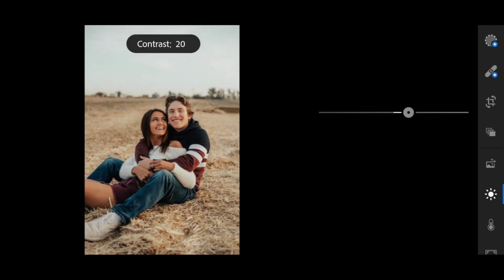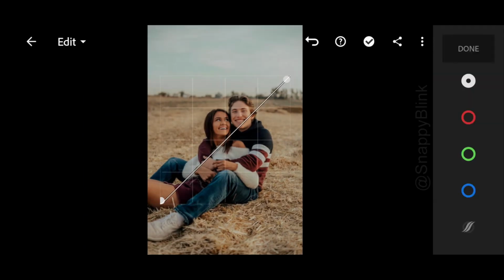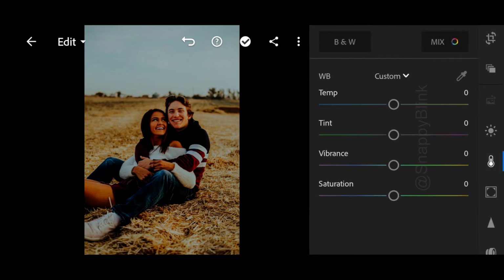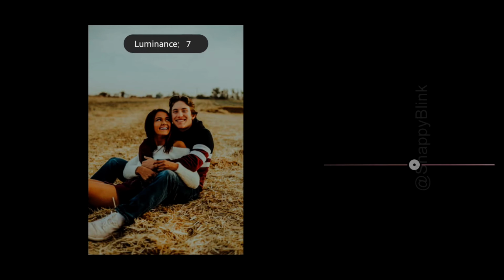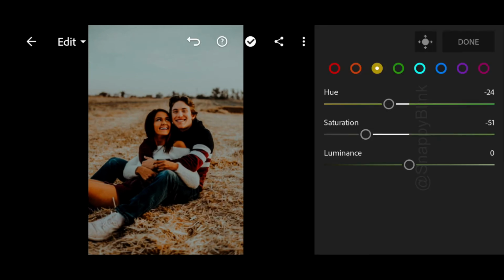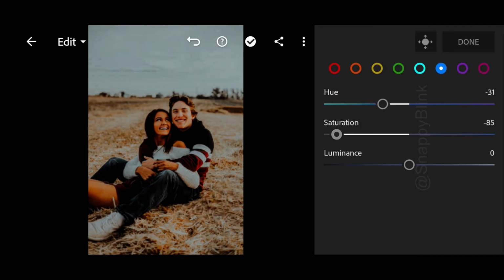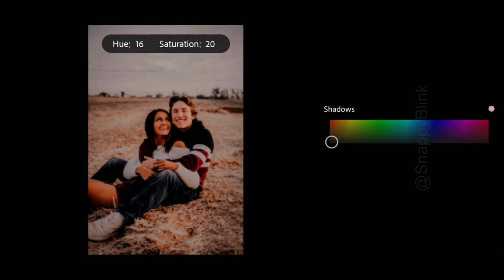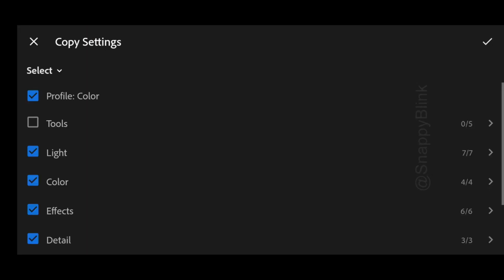How to edit Honey Preset | Lightroom Mobile Presets Free DNG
Hi Welcome to Snappy Blink, 🤗
          In this video I will show you how to create Honey Preset in Lightroom mobile.

NOTE: Not every preset will work on every single photo. Adjust the exposure and other settings if needed.

To get this preset;
1.You can create this preset manually by following the steps on the video
2. You can download it directly from the link below and import it to Lightroom , but you'll need a password to access the preset.

1. The password will appear on the upper right corner as a card.
2. Don't download, save or watch this video offline because the card feature on YouTube applies when videos are played online.

All my presets are totally free.

Also tag me in your pictures. I would love to see those recreations.🤗